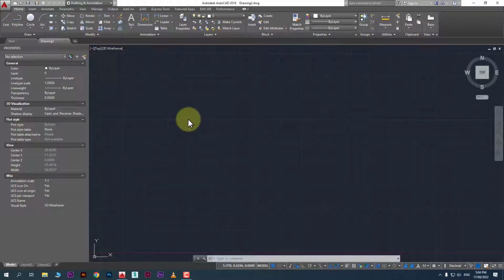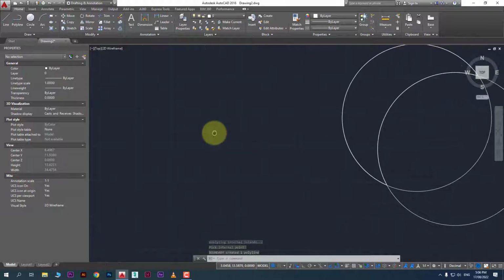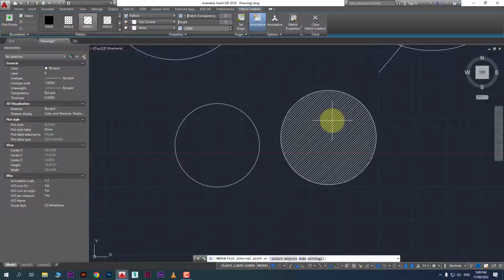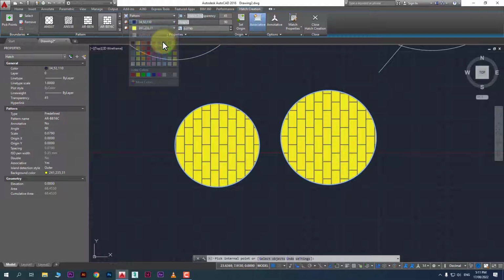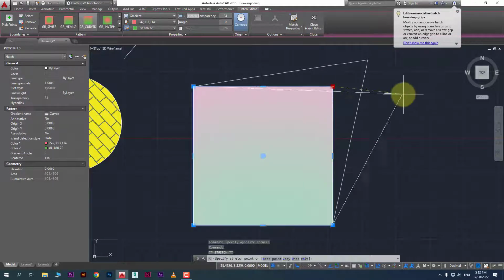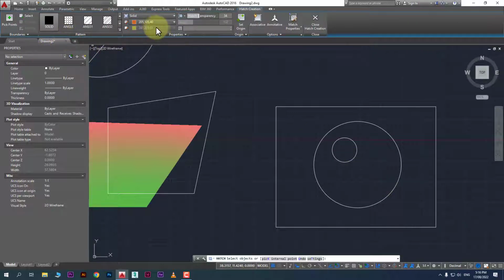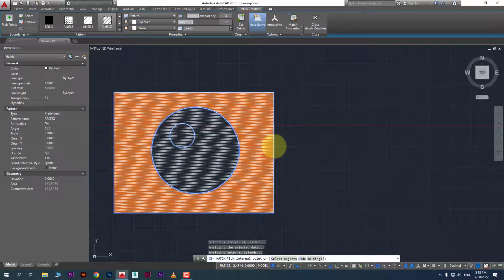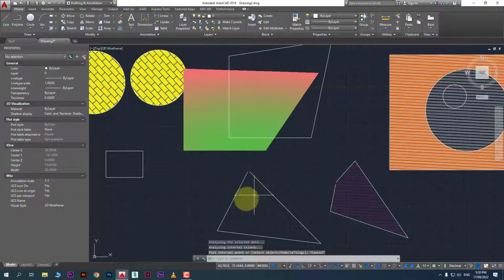Boundary and Hatch Command in AutoCAD | A Complete Beginner's Guide | AutoCAD Tutorials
About This Video:
This video is complete guide for beginners to create boundary and fill hatch pattern , solid color and gradient. This video will also explain properties of hatch command and how we can separate and remove hatch form the object.